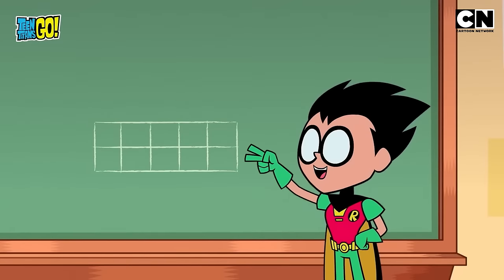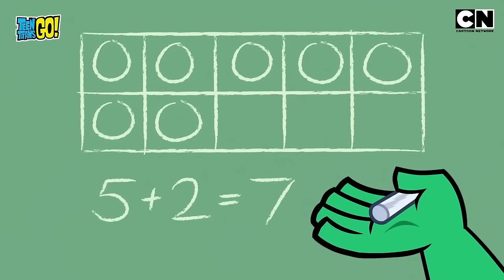Head Back to School with Your Favourite Toons! 🏫| World Students Day 🧑‍🎓| Lamput | Teen Titans Go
Celebrate World Student Day with a whirlwind of laughter as Lamput, We Bare Bears, and the Teen Titans take us back to their hilariously chaotic school days! From wild classroom antics to unforgettable playground pranks, they bring us the complete package of what it means to be a student. 🤪

So, take a trip down memory lane, tune in to Cartoon Network India, and spend this World Students Day with Lamput WeBareBears and TeenTitansGo